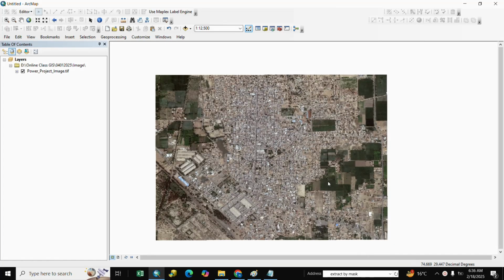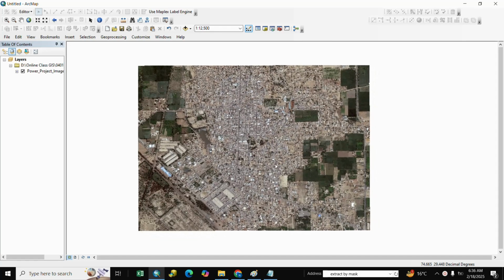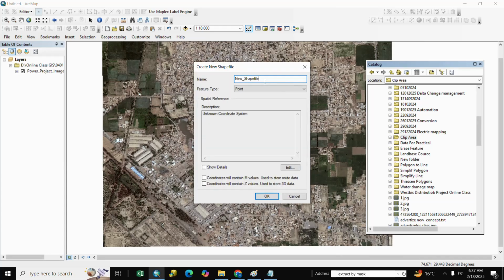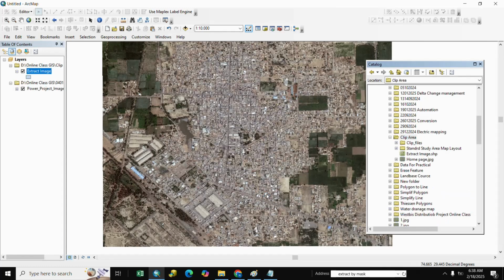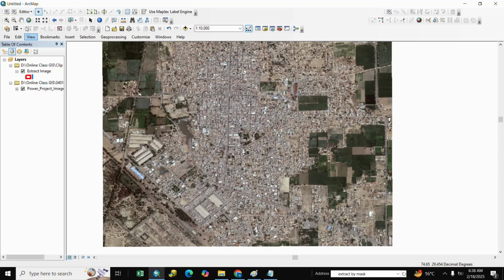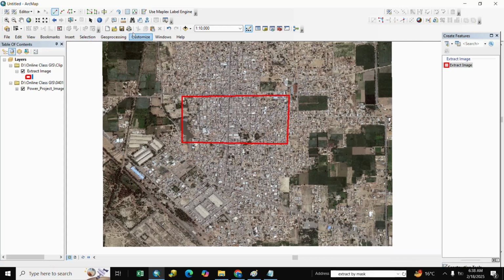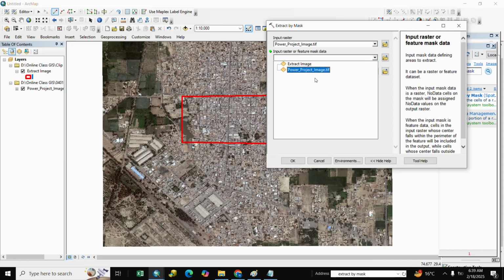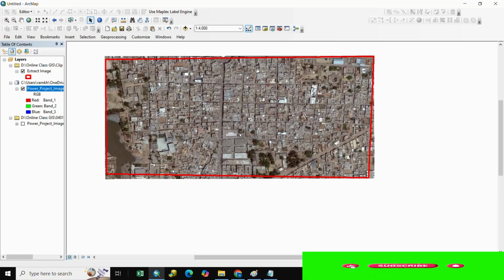How to extract raster image I clip raster image I Extract by mask I extract image I Raster extract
Learn how to extract a specific area from a raster image using the "Extract by Mask" tool in ArcGIS. This tutorial covers selecting a mask layer, applying the tool, and exporting the extracted raster for further analysis. Perfect for GIS users! Watch now to improve your skills.

Ram Khilawan
adobe illustrator extract image
ai extract text from image
ai tool to extract text from image
arcgis extract by mask
arcgis pro extract by mask
clip raster image
clip image
image clip
best way to extract text from image
cara extract by mask arcgis
clip raster by mask layer
clip raster by mask layer qgis
clip raster by polygon
clip raster image
clip raster image in qgis
clip raster in arcgis
clip raster in arcgis pro
clip raster in arcmap
clip raster to polygon
clipping raster in arcgis
clipping raster in qgis
extract all images from pdf
extract by mask
extract by mask arcgis
extract by mask arcgis error
extract by mask arcgis pro
extract by mask arcmap
extract by mask error
extract by mask in arcgis
extract by mask in arcgis pro
extract by mask in arcmap
extract by mask in gis
extract by mask in qgis
extract by mask qgis
extract data from image
extract data from image excel
extract data from image python
extract disc image file
extract image
extract image and text from pdf
extract image from ppt
extract image from video
extract image from video capcut
extract image from video premiere pro
extract image from website
extract image in illustrator
extract image in photoshop
extract images from apk
extract images from pdf
extract images from pdf python
extract mask blender
extract mask in zbrush
extract mask nomad
extract raster values to points arcgis
extract raster values to points qgis
extract signature from image gimp
extract text from image adobe illustrator
extract text from image ai
extract text from image android
extract text from image android studio
extract text from image app
extract text from image c#
extract text from image chatgpt
extract text from image chrome extension
extract text from image excel
extract text from image extension
extract text from image google docs
extract text from image in word
extract text from image python
extracting raster values using points
extraction by mask in arcgis
extraction mask off
feature to raster
from raster to vector
gimp extract image
gimp extract image from background
google keep extract text from image
how to clip raster data
how to clip raster file in qgis
how to clip raster image in arcgis
how to clip raster image in arcgis pro
how to clip raster image in qgis
how to convert raster to vector in arcgis
how to convert raster to vector in qgis
how to digitize an image in arcgis
how to extract a disc image file
how to extract an image in photoshop
how to extract background from image
how to extract by mask
how to extract by mask in arcgis
how to extract by mask in arcgis pro
how to extract by mask in qgis
how to extract data from graph image
how to extract data from image in origin
how to extract data from image to google sheet
how to extract data from image using python
how to extract design from image
how to extract disc image file
how to extract features from an image
how to extract features from an image using cnn
how to extract image from pdf without losing quality
how to extract image from photoshop
how to extract image from ppt
how to extract image from video
how to extract image from website
how to extract image from word
how to extract image in coreldraw
how to extract image in illustrator
how to extract image in photoshop
how to extract image to text
how to extract images from zip file
how to extract in arcgis
how to extract information from an image
how to extract logo from image
how to extract metadata from an image
how to extract qr code from image
how to extract raster in qgis
how to extract rvz files
how to extract stamp from image
how to extract text from an image
how to extract text from an image in word
how to extract text from image
how to extract text from image in android
how to extract text from image in canva
how to extract text from image in coreldraw
how to extract text from image in google docs
how to extract text from image in ms word
how to raster image
how to raster image in photoshop
image get a lock
jpg to tiff arcgis
qgis extract by mask
qgis raster to vector
raster
raster extract
raster extraction in qgis
raster extraction qgis
raster get down
raster image to ole
raster in r
raster layer
raster pc
raster plot
raster python
raster scanner
raster to point
raster to vector arcmap
raster to vector gis
raster to vector in qgis
what is a raster